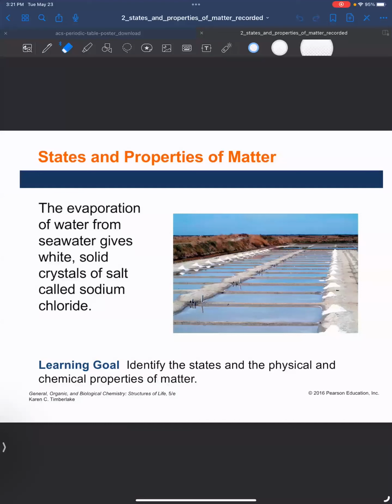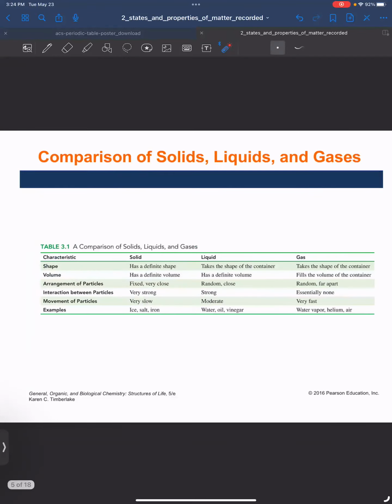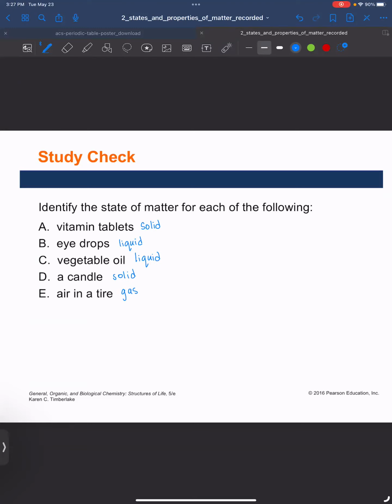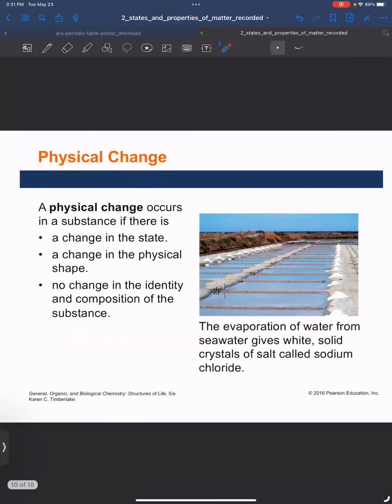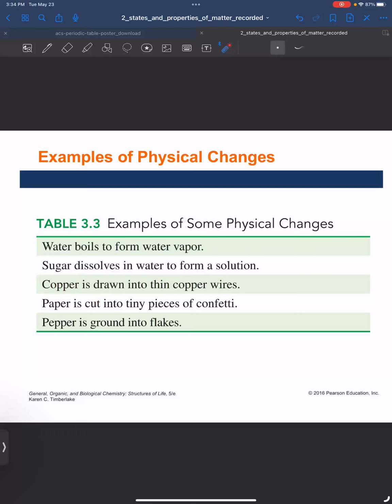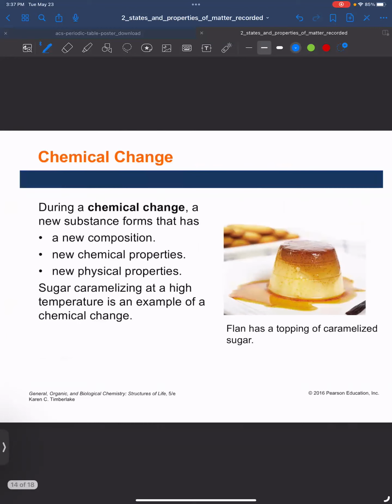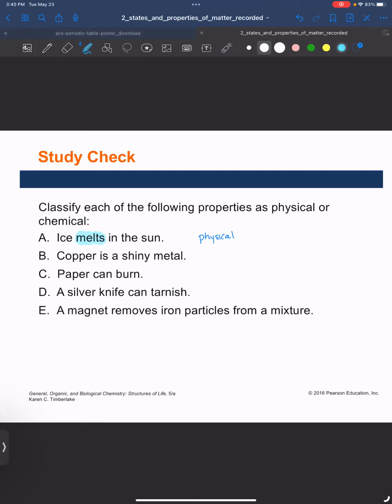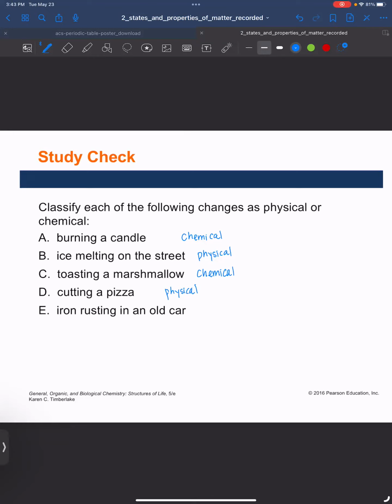2 States and Properties of Matter